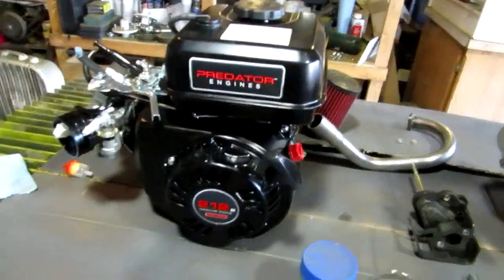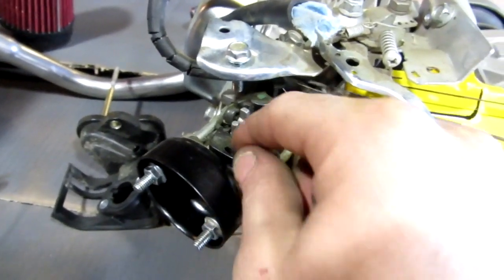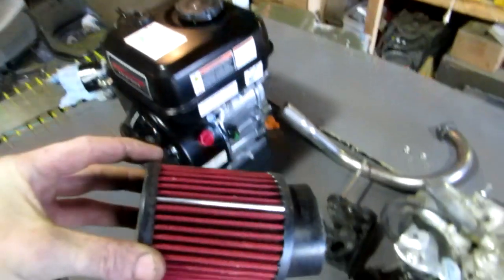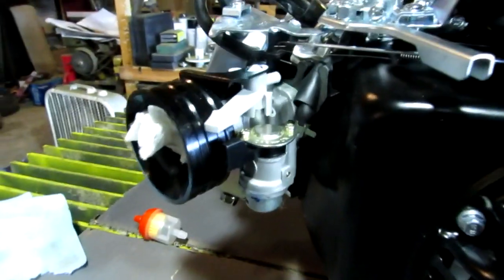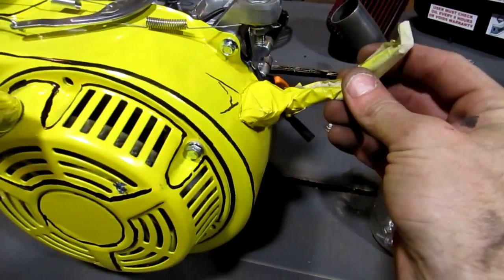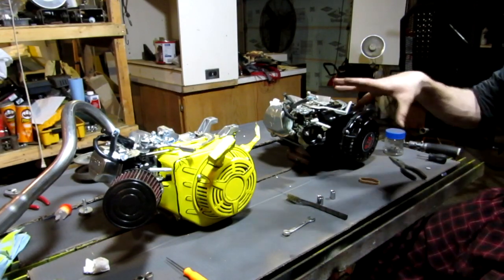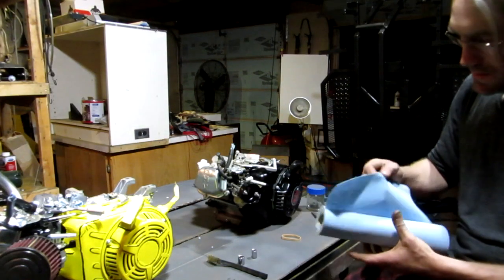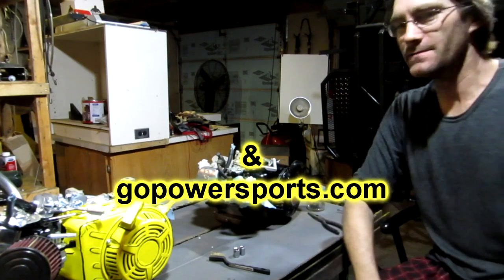T-mans Go Karts Modified 212 cc Predator Engine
Modified 212 cc Predator Engine
Next video is coming out Mon 20th Morning

In this video I compare the a Modified 212 cc Predator Engine to a older Grey Hound engine from Harbor Freight.
► For this build T-mans go karts partnered up with GoPowersports in Keller Tx.
They carry parts for Carter, and Yerf-dog along with being national distributors for Brister’s and Manco,
Carlisle tires, Azusa, Max-torque, and Comet Industries.
These guys have been around since 1974, wow. you dont stick around that long in this industrie unless you
know what your doing.

Private contributions from : Joe B from TX, Lian O from Isaerl, Corey M from WI, then Chris M and j3craig from ?